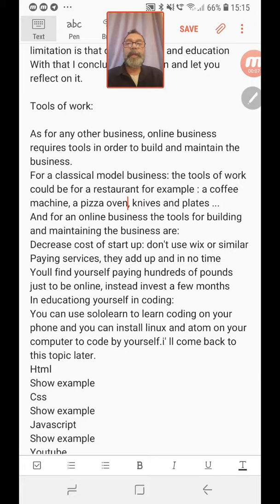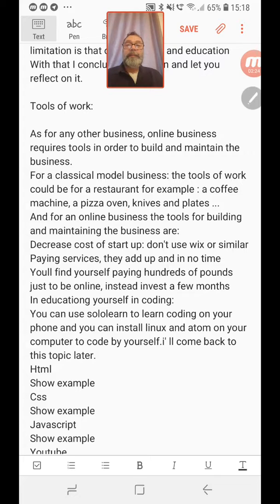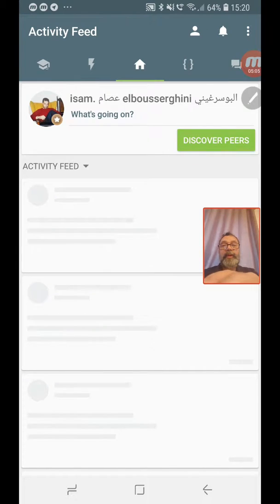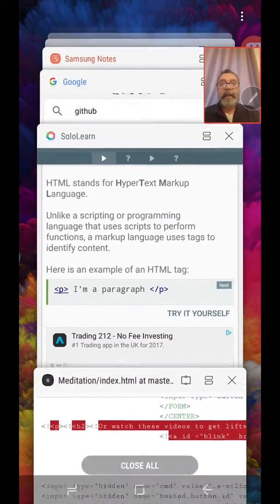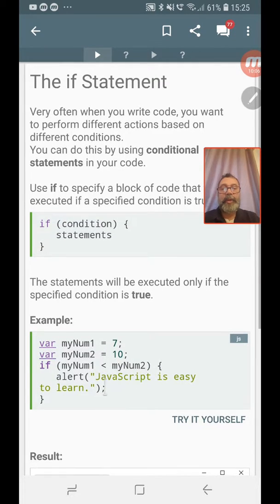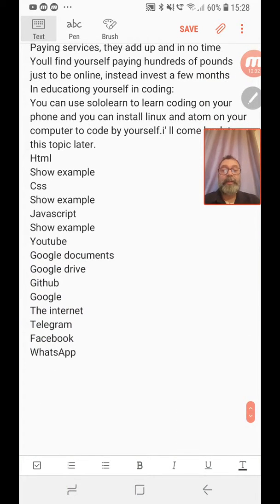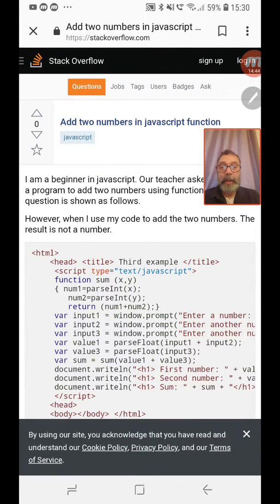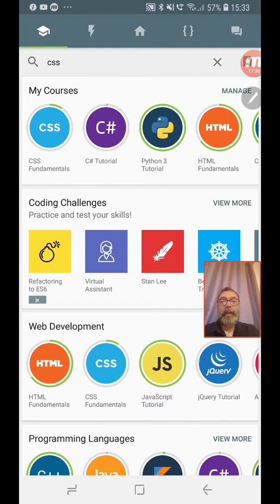Online business course- lesson 6 tools of work, intro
Help with emotions In this lesson, I list and breifly describe the tools needed to build and maintain a online business